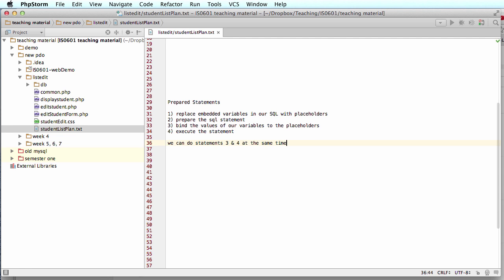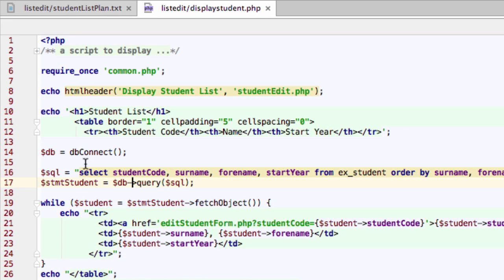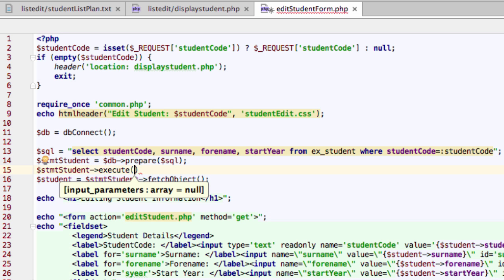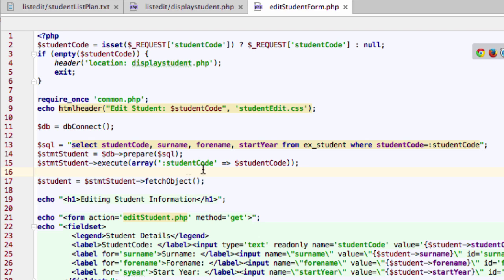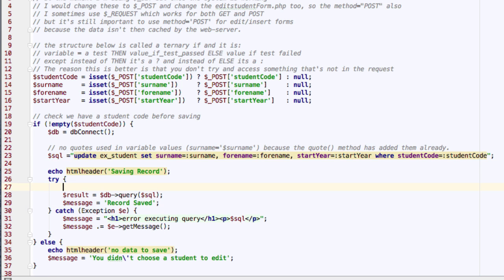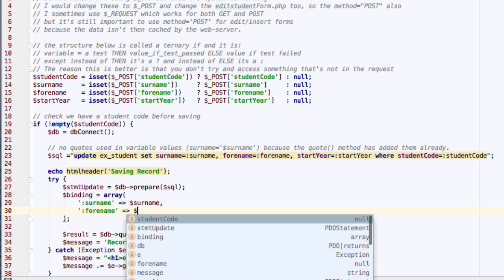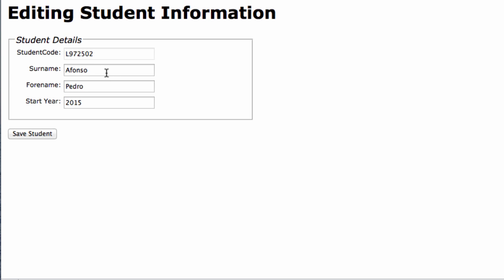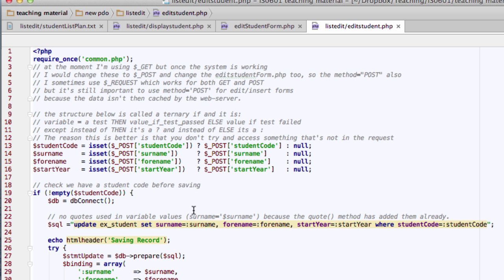List and edit student - PDO with prepared statements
Takes the previous application, which lists students and allows you to edit them, and adds prepared statements to help defend against SQL injection attacks